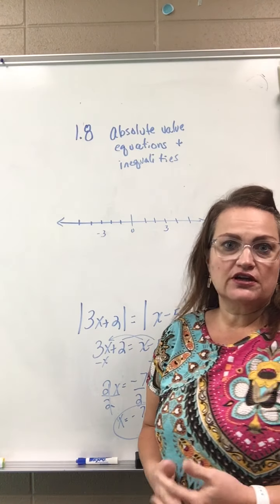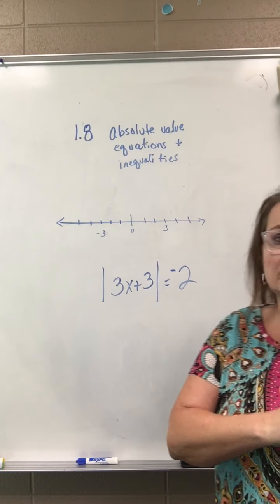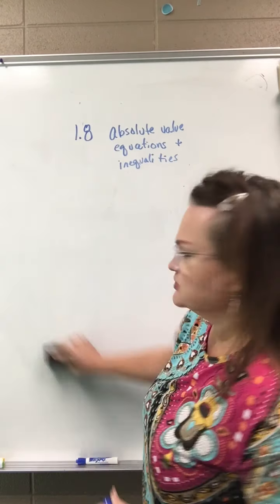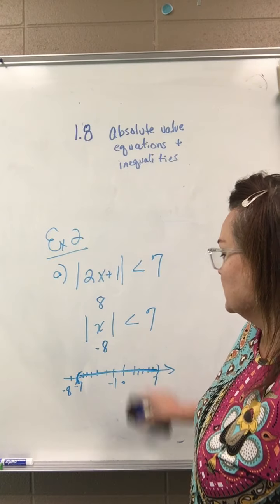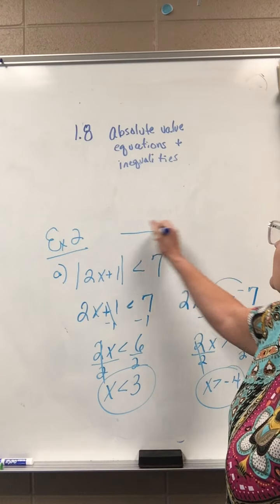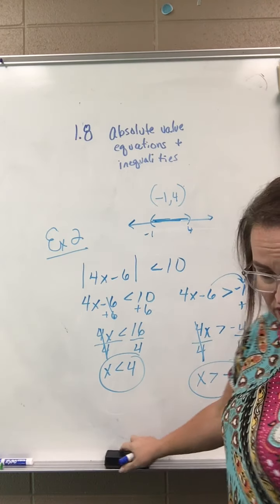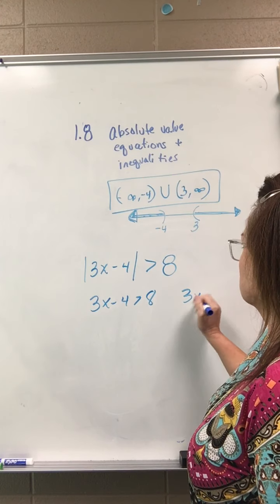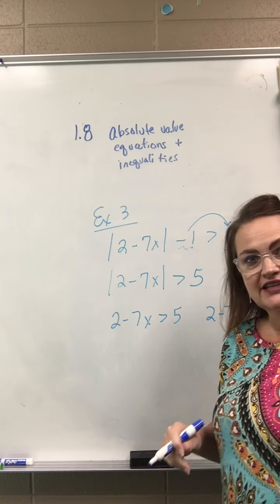MAT 150 1.8(2)